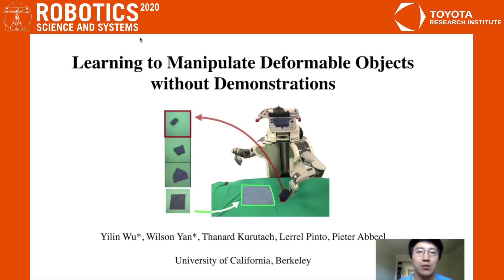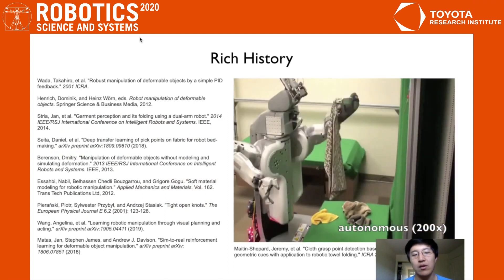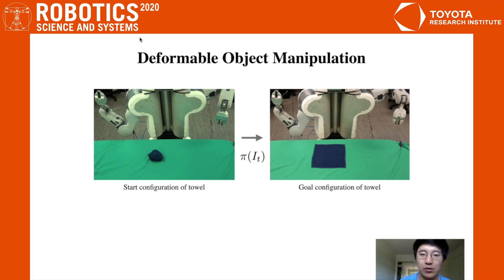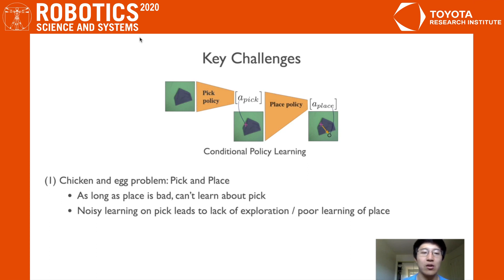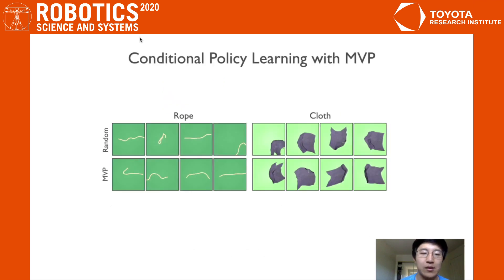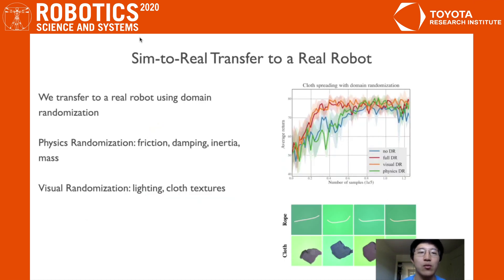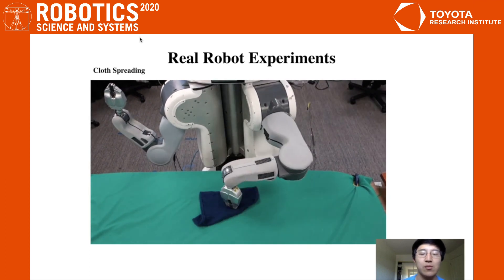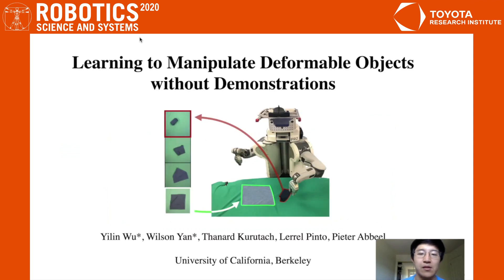RSS 2020, Spotlight Talk 65: Learning to Manipulate Deformable Objects without Demonstrations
**Learning to Manipulate Deformable Objects without Demonstrations**
Yilin Wu (UC Berkeley); Wilson Yan (UC Berkeley)*; Thanard Kurutach (UC Berkeley); Lerrel Pinto (); Pieter Abbeel (UC Berkeley)

**Abstract**
In this paper we tackle the problem of deformable object manipulation through model-free visual reinforcement learning (RL). In order to circumvent the sample inefficiency of RL, we propose two key ideas that accelerate learning. First, we propose an iterative pick-place action space that encodes the conditional relationship between picking and placing on deformable objects. The explicit structural encoding enables faster learning under complex object dynamics. Second, instead of jointly learning both the pick and the place locations, we only explicitly learn the placing policy conditioned on random pick points. Then, by selecting the pick point that has Maximal Value under Placing (MVP), we obtain our picking policy. Using this learning framework, we obtain an order of magnitude faster learning compared to independent action-spaces on our suite of deformable object manipulation tasks. Finally, using domain randomization, we transfer our policies to a real PR2 robot for challenging cloth and rope manipulation.